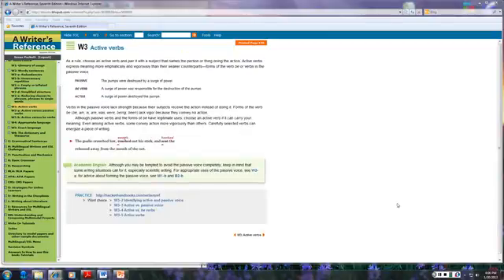01.30.13 Word Choice A Writer s Reference